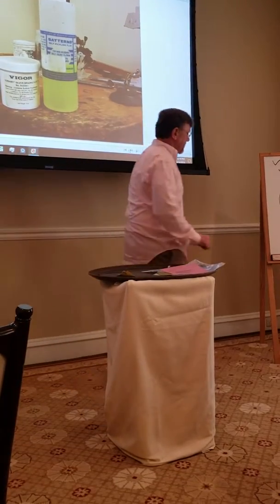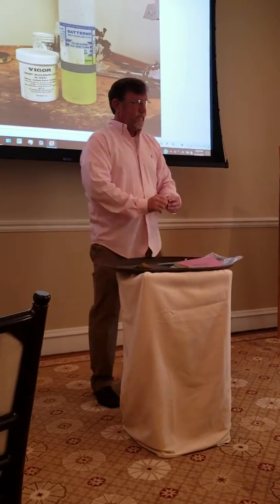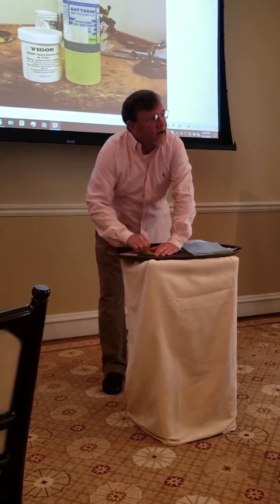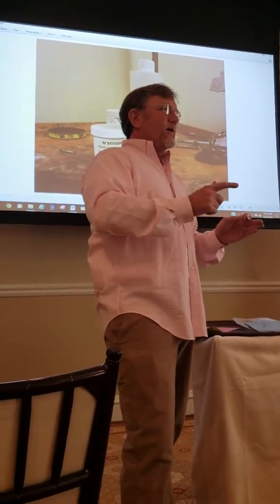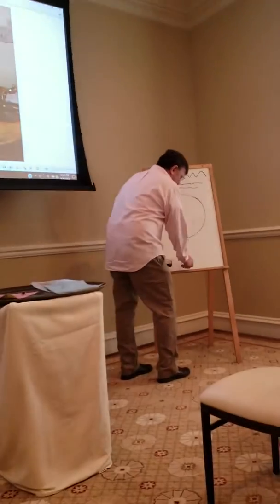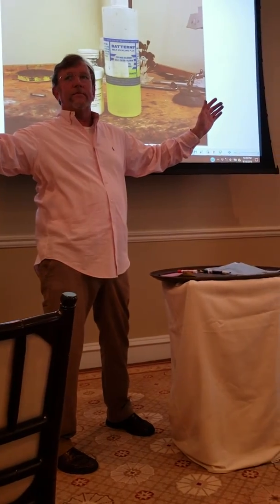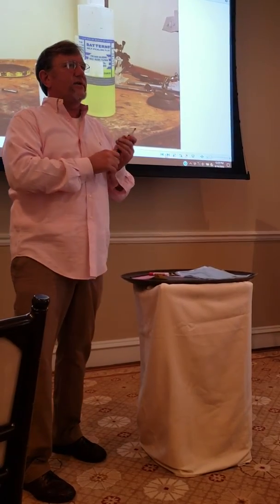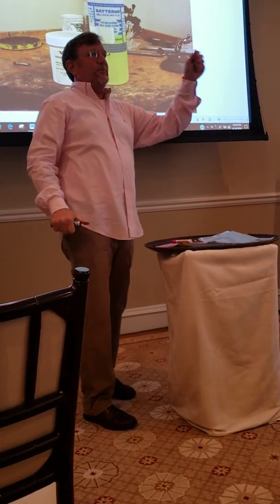CHUCKS bench tricks to doing it RIGHT!